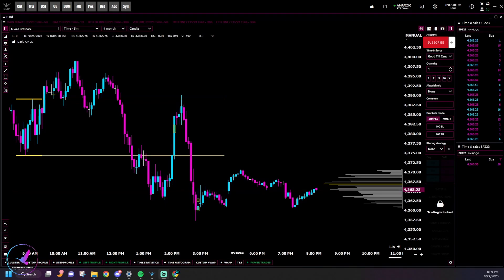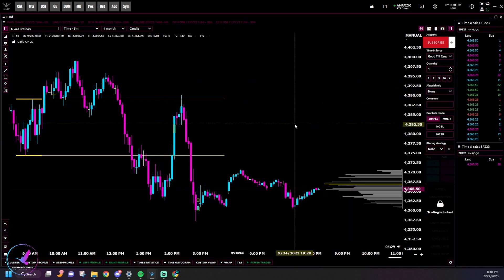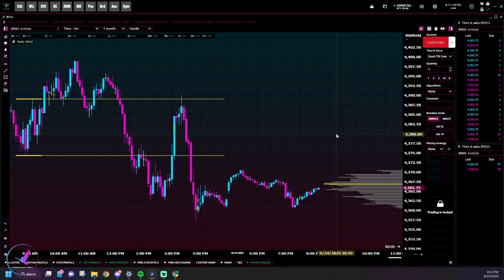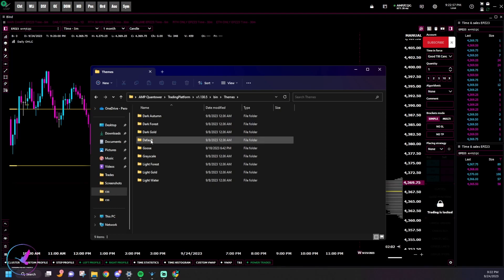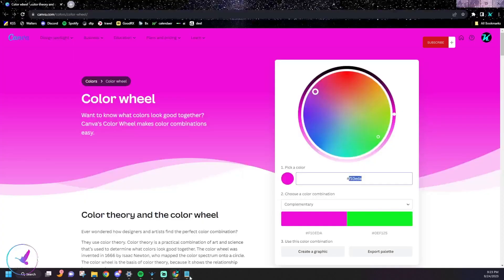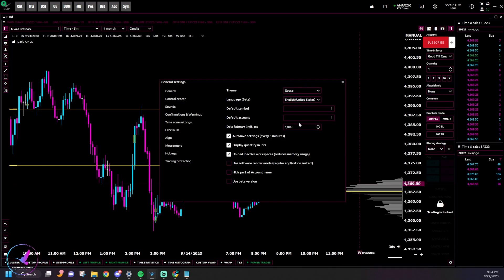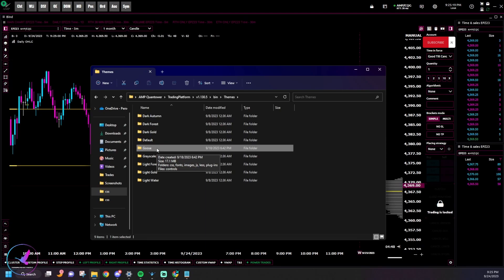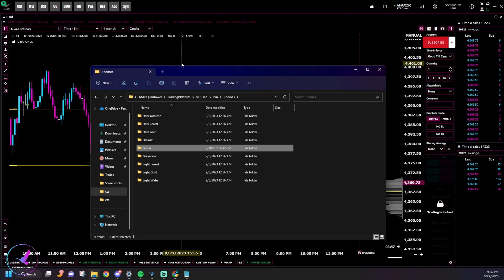How To Make Custom Quantower Themes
TRADE AT YOUR OWN RISK.  DONT FOLLOW MY TRADES.

Risk Disclosure: Stock market trading contains substantial risk and is not for every investor. An investor could potentially lose all or more than the initial investment. Risk capital is money that can be lost without jeopardizing ones’ financial security or life style. Only risk capital should be used for trading and only those with sufficient risk capital should consider trading. Past performance is not necessarily indicative of future results.

if u read this far, hi :)